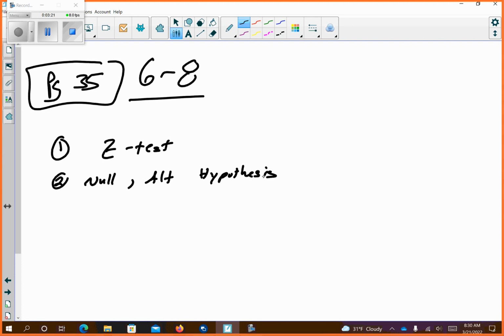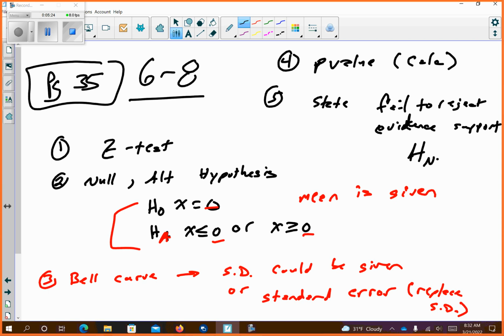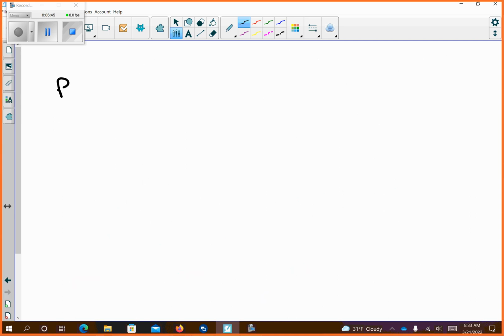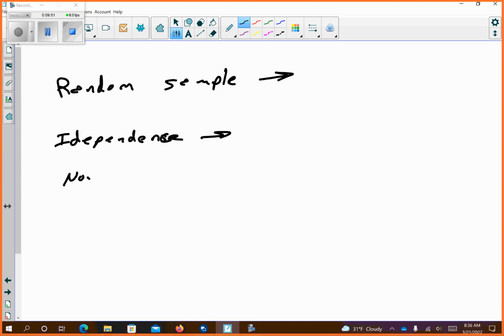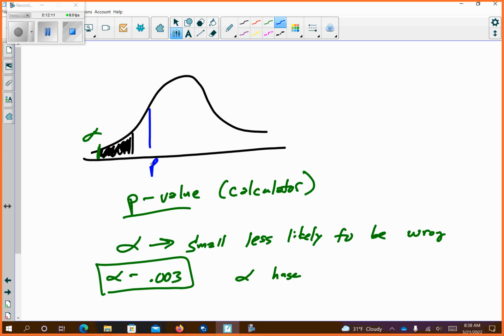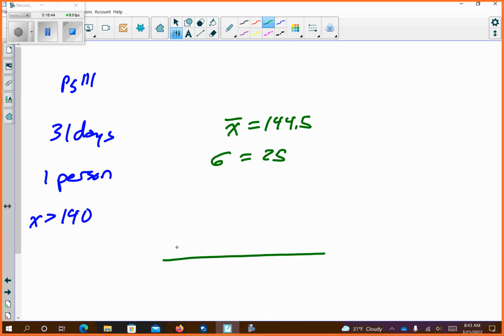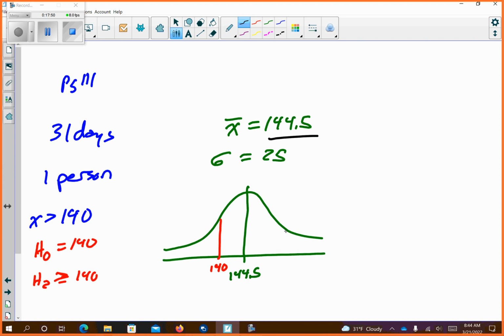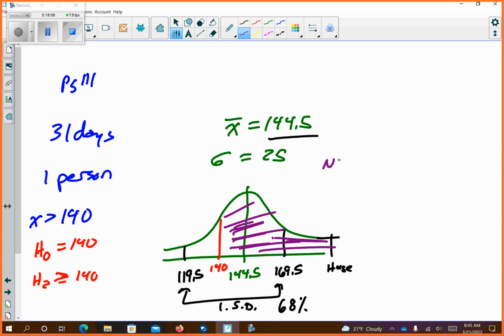Stats Monday March 21 2022